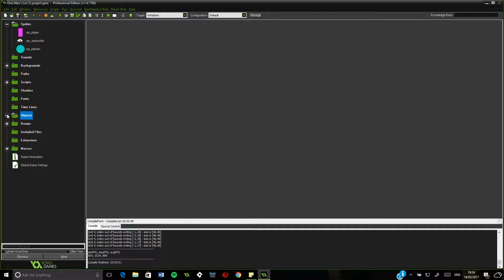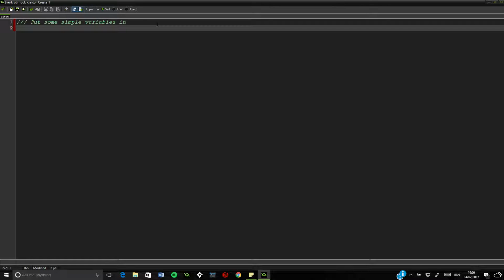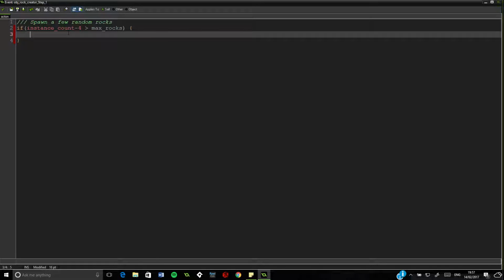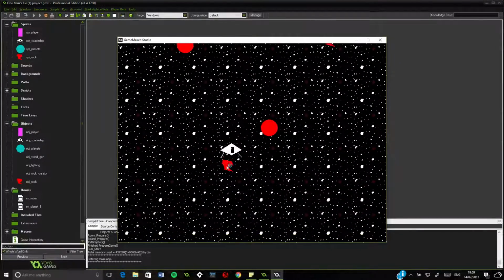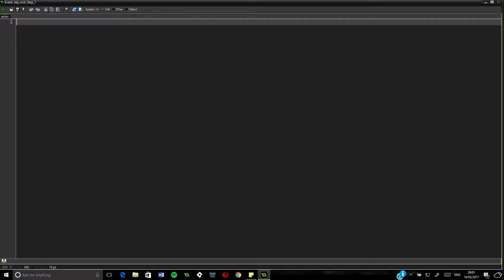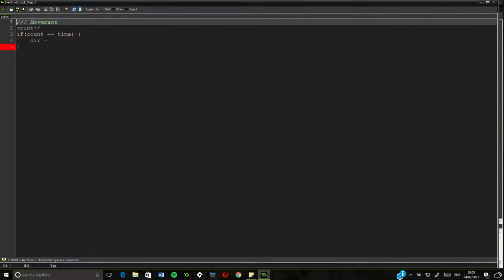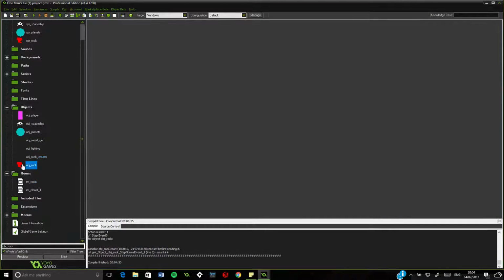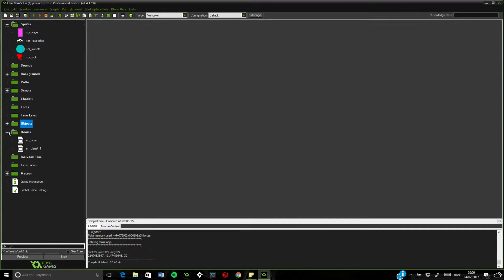[GameMaker Tutorial] Building a No Man's Sky 2D clone - Adding some meteors - #22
► Can we re-create No Man's Sky in 2D?

▼ Read More ▼